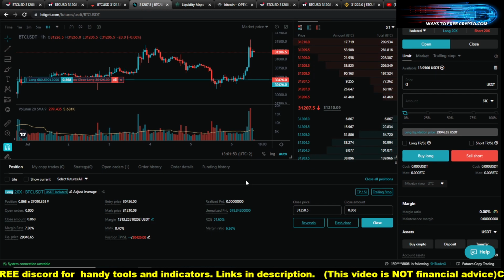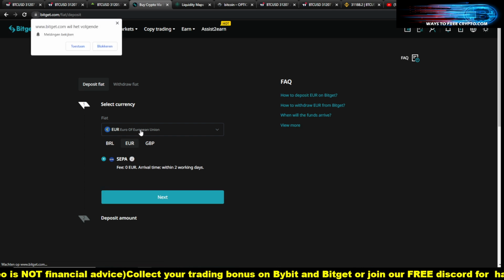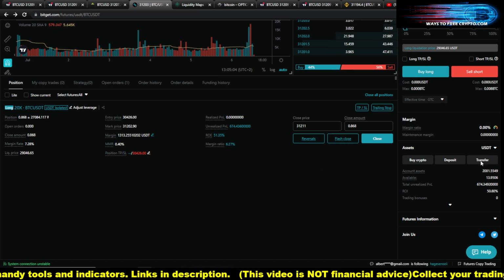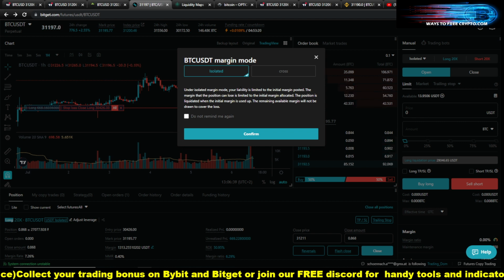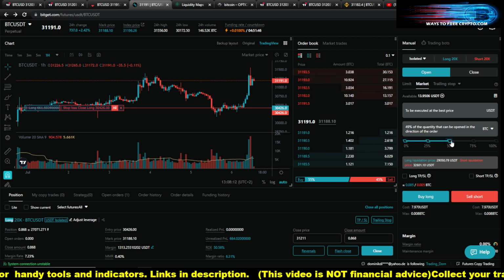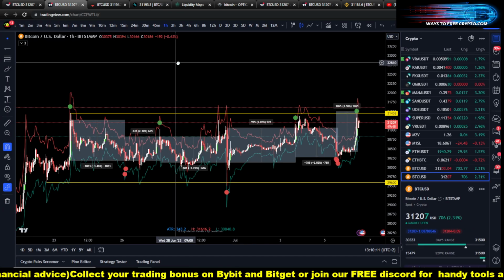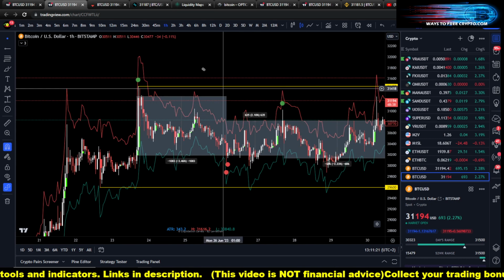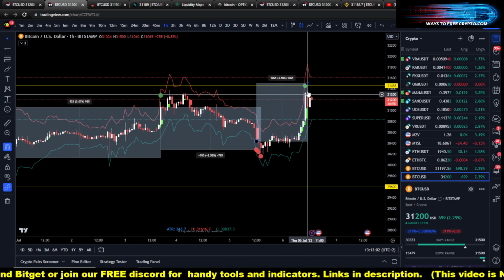Bitget tutorial, How to trade on the bitget exchange 2023 Update